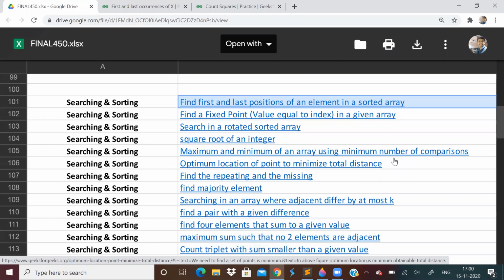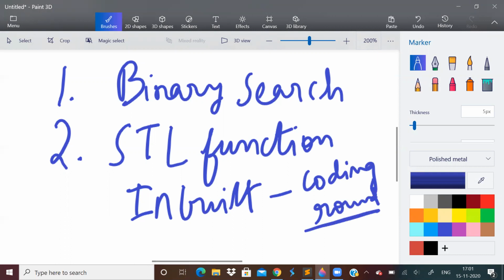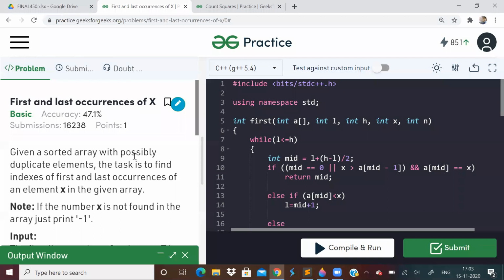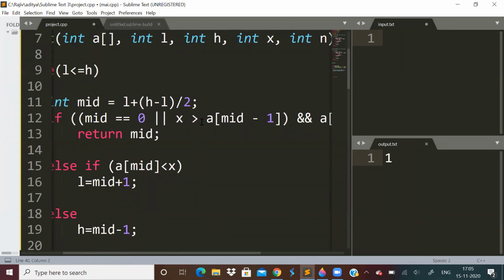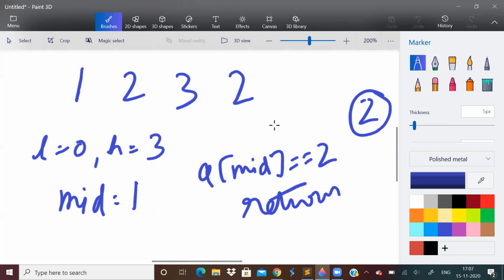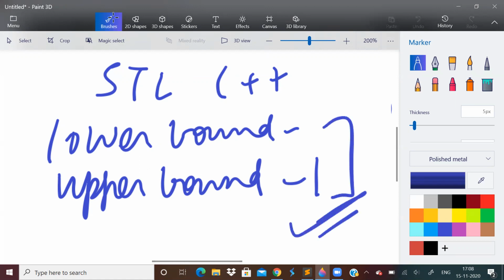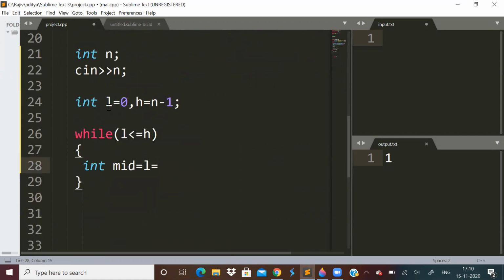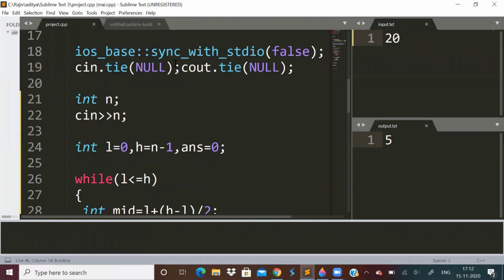First and last occurrence | Find square root of a number | Binary search | Love Babbar DSA sheet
l=1
h=n
this is correct.

Thanks.

If you want me to show the coding part let me know ill make another video very soon.